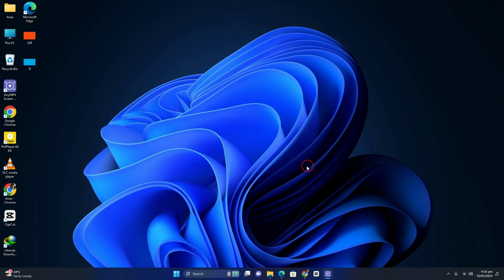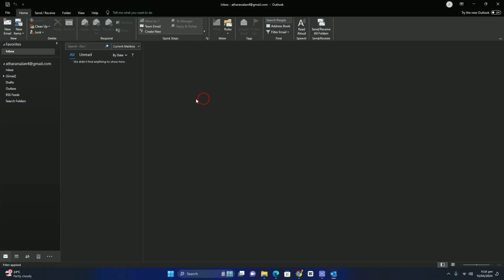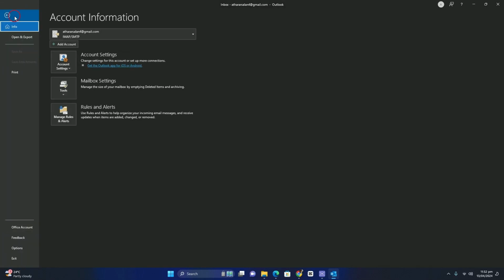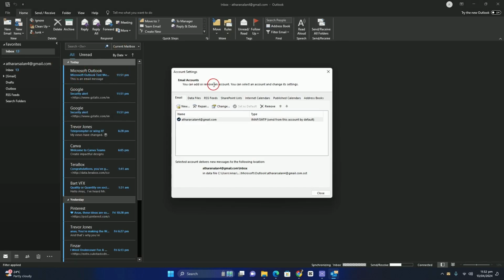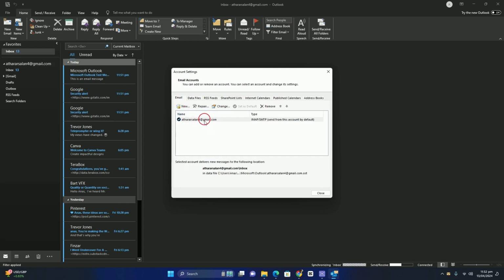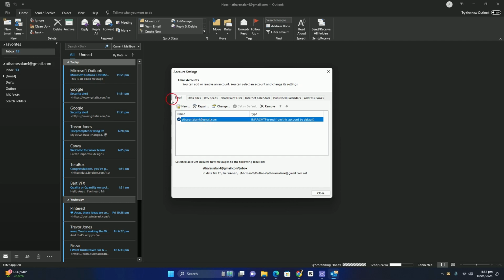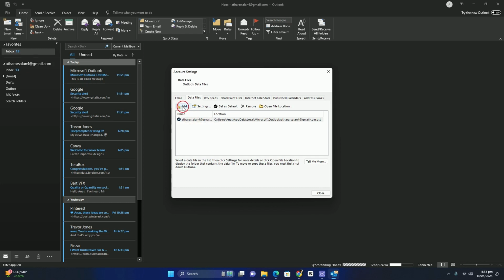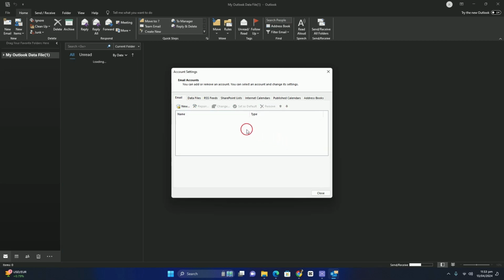How to Log Out Outlook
Learn the simple steps to log out of Outlook hassle-free! Whether it's on your desktop or mobile device, this quick tutorial will guide you through the process. Say goodbye to lingering logins with our easy-to-follow tips!